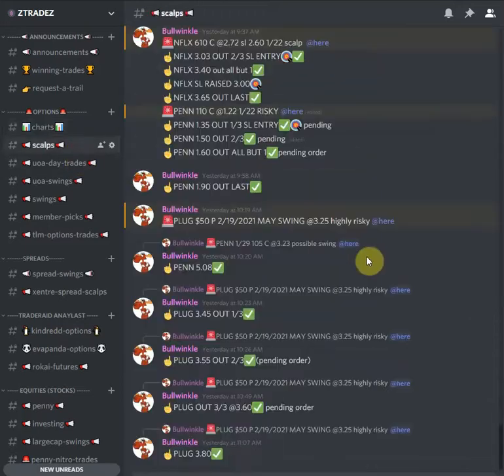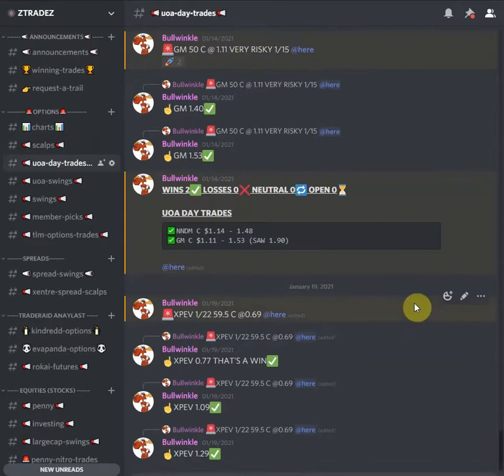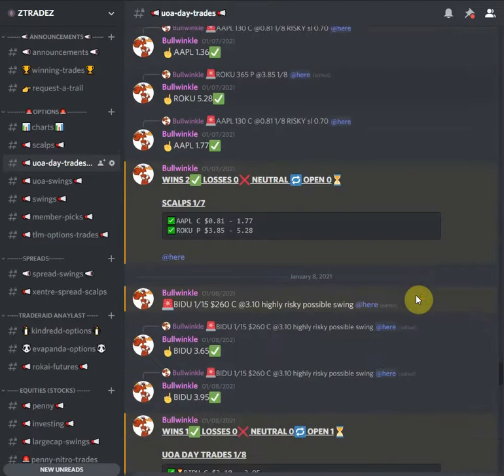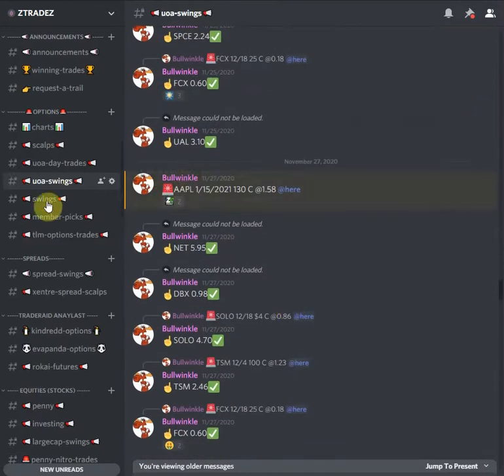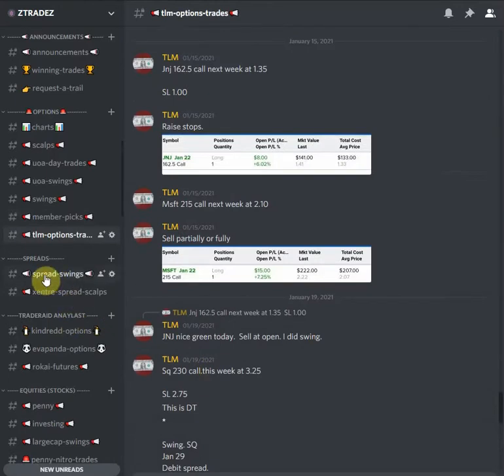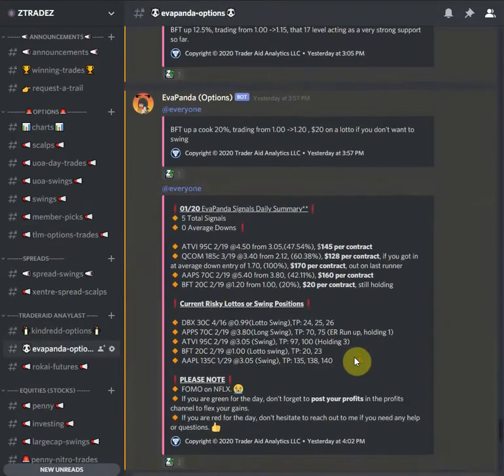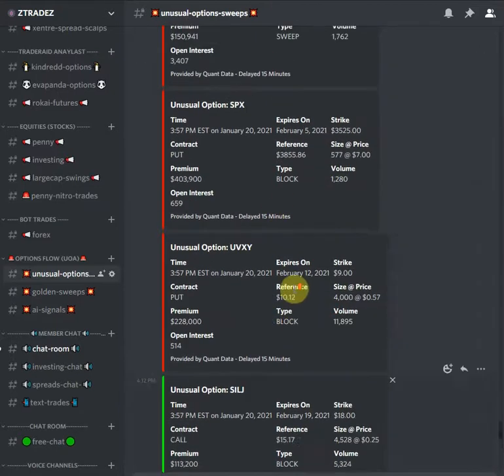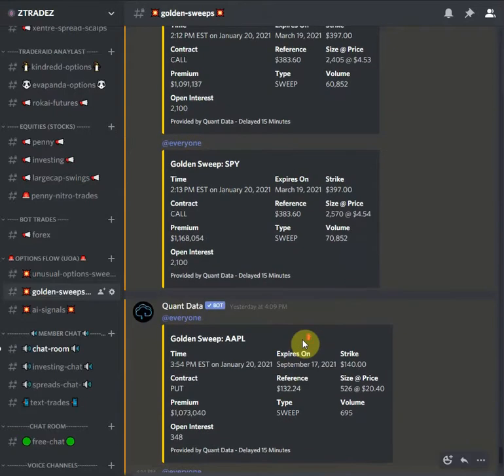ZTRADEZ - Intro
In this video I will guide you through ZTRADEZ and what we offer.